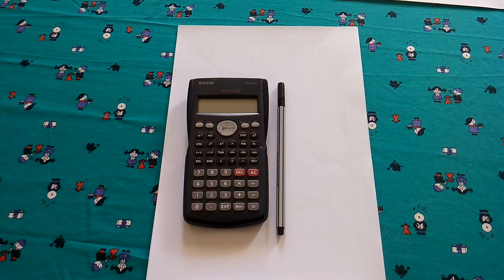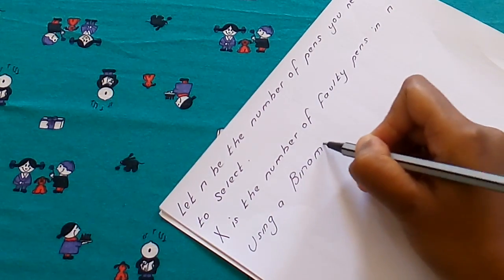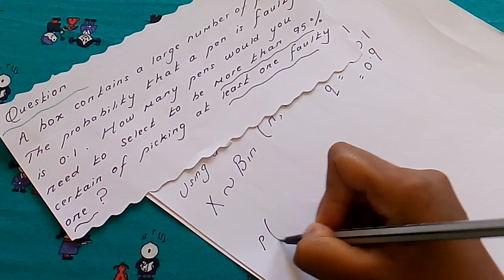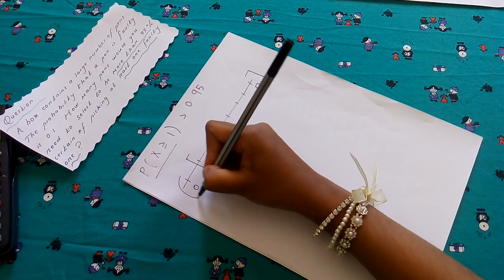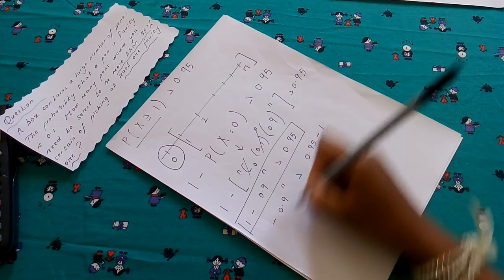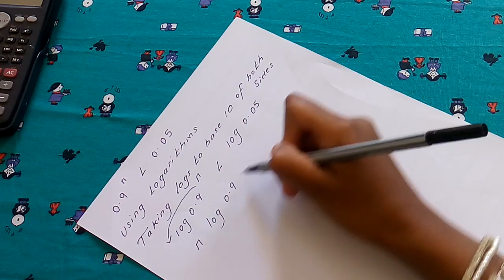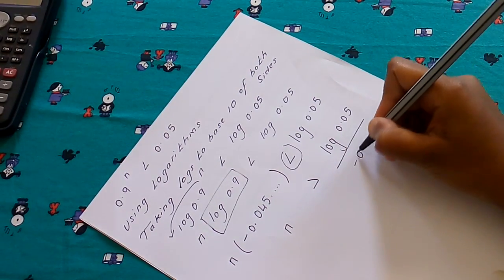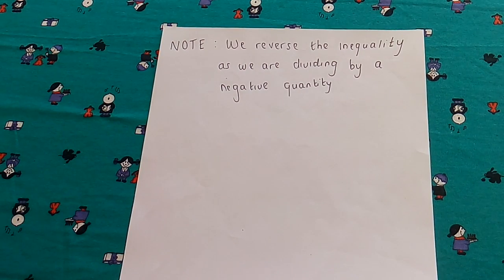BINOMIAL DISTRIBUTION | Worked Example 3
In this video, you will learn how to find the value of the parameter n when it is not given in a Binomial distribution.